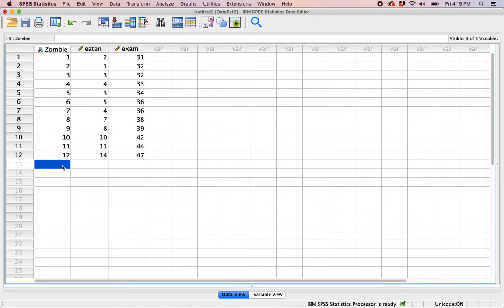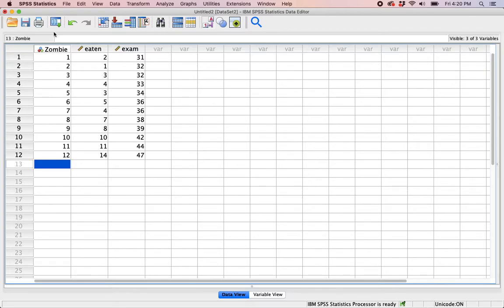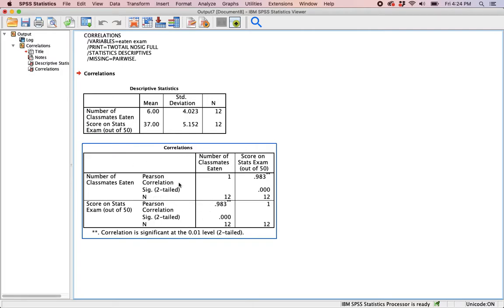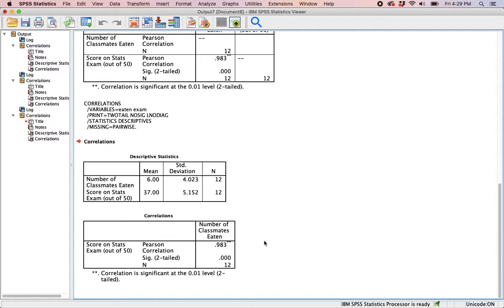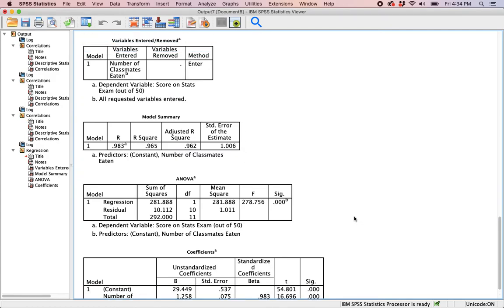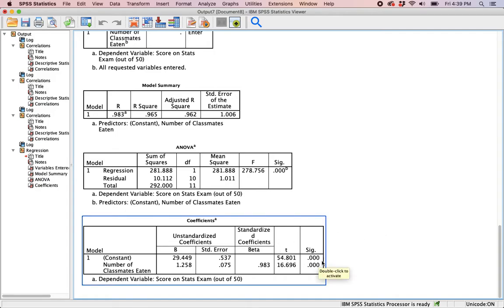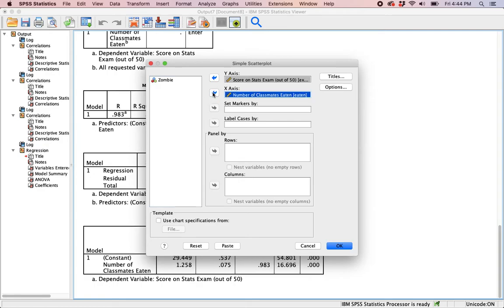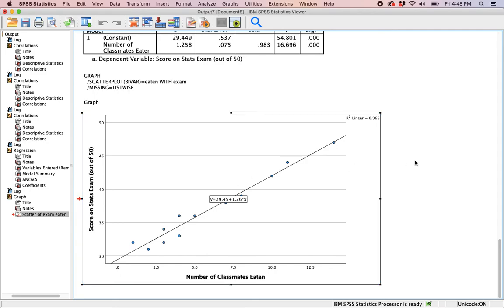PSYC 259 Chapter 11 Correlation and Regression tutorial